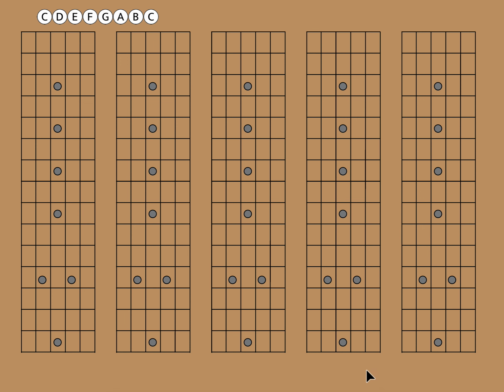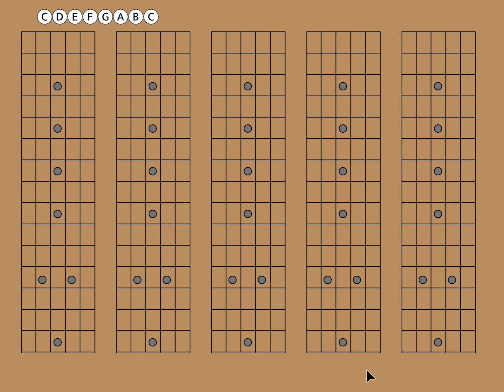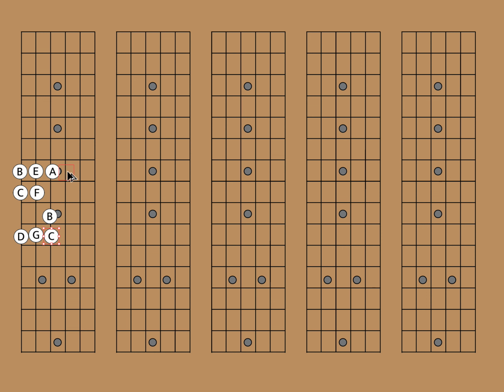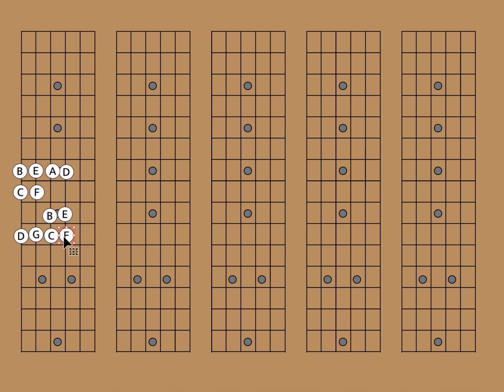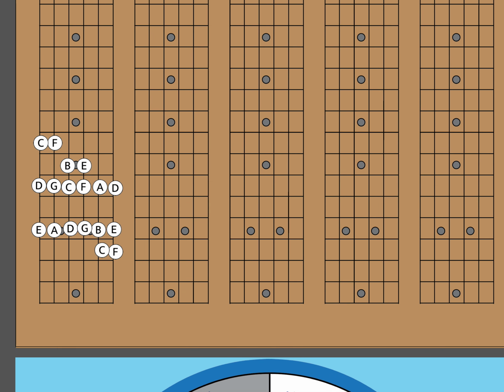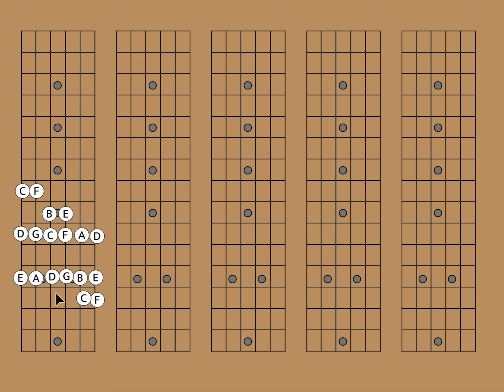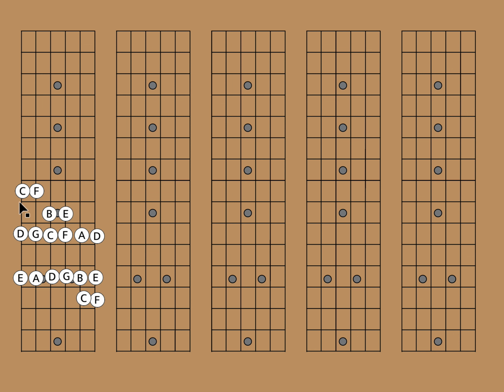Playing Scales on Guitar Using 3-Notes Per String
Looking to expand your guitar playing skills and break free from traditional scale positions? Then you won't want to miss this informative video! In this tutorial, we explore the "3 Note per String" method for learning guitar scales, a less commonly known but practical approach that offers greater range and clarity in your playing.

While most guitar players learn scales in a single position, the "3 Note per String" method involves some position shifting of the fret hand to unlock a wider range of notes. This may sound daunting at first, but the benefits are well worth the effort. Not only does it open up new possibilities for your playing, but it can also help you develop a better understanding of how scales are constructed and how to navigate the fretboard with greater ease.

Of course, traditional scale positions are still a vital part of any guitarist's repertoire, and this video is not intended to discredit their value. Rather, it's about exploring different ways of approaching guitar scales and broadening your skill set. So whether you're a beginner looking to expand your knowledge or a seasoned pro looking for new techniques to incorporate into your playing, this video has something for everyone.

Don't miss out on this opportunity to take your guitar playing to the next level with the "3 Note per String" method.